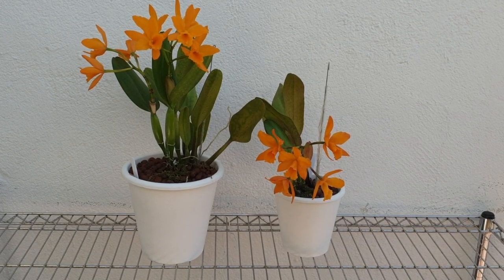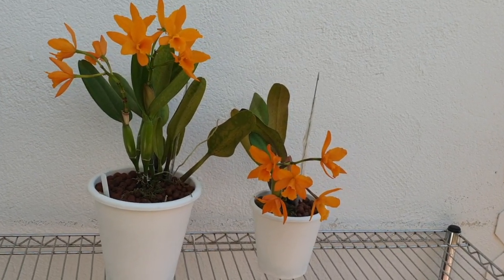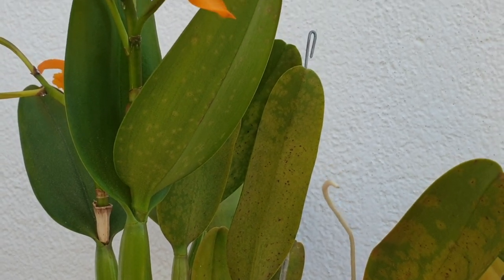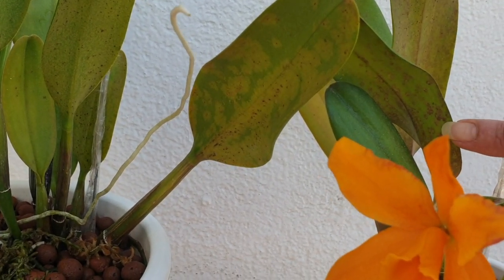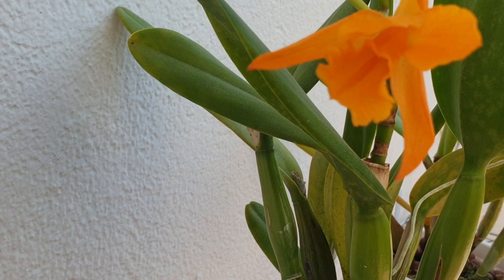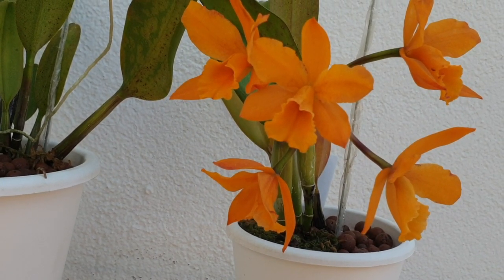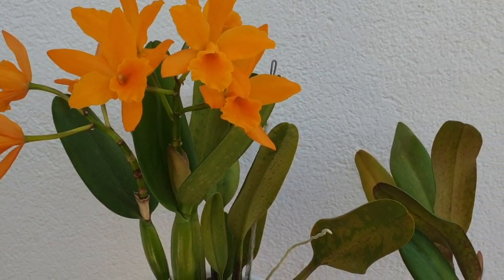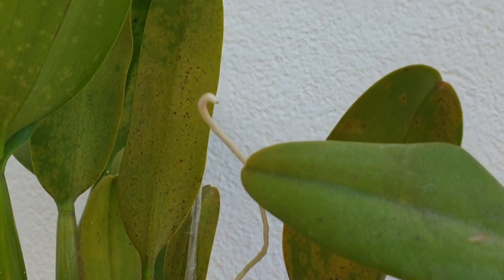Laeliocattleya Fuchs Orange Nugget 'Dresden' - Up Close & PERSONAL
Laeliocattleya Fuchs Orange Nugget 'Dresden' because of the abnormal spotting (not pitting) on the underside of the leaves.  I received these two out of a set of three, one of which was healthy.  In an attempt to discover what the imperfections are about, in this video I take a closer look at the comparison between the beautiful blooms, as opposed to the unsightly underside of the leaves.

My environment:
Mediterranean climate, hot summers and mild winters
45% - 85% humidity, with regular airflow

 Orchid growing supplies:
                                     150 Winter, RO Water and KelpMax only